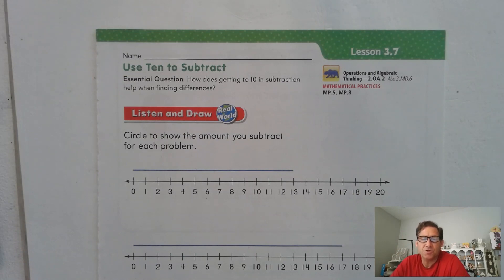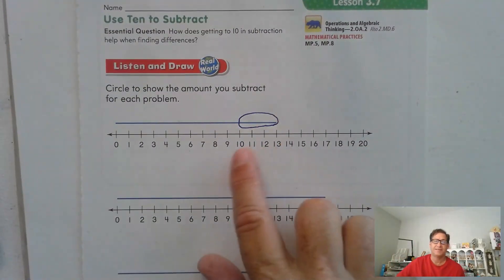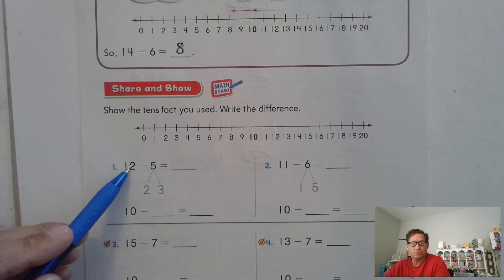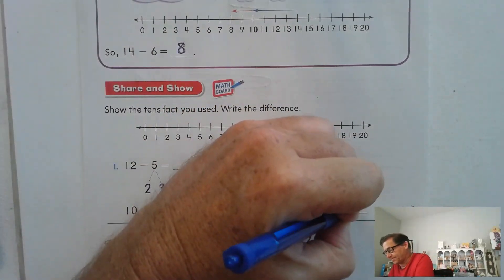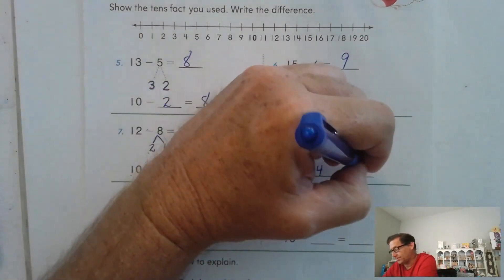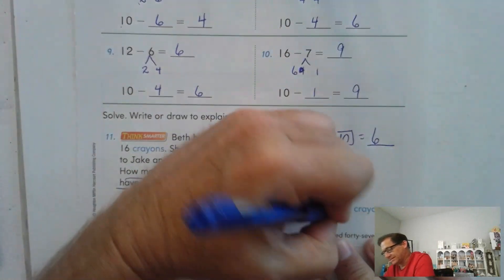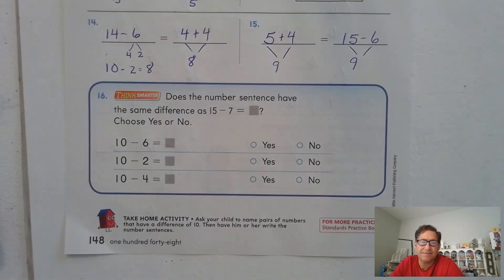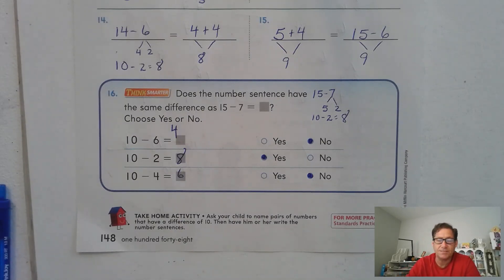2nd Grade GO Math Lesson 3.7 Use Ten to Subtract pages 145-148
This video covers Lesson 3.7 Use Ten to Subtract on pages 145-148 of the 2nd Grade GO Math textbook.